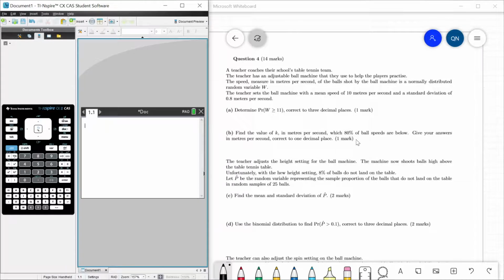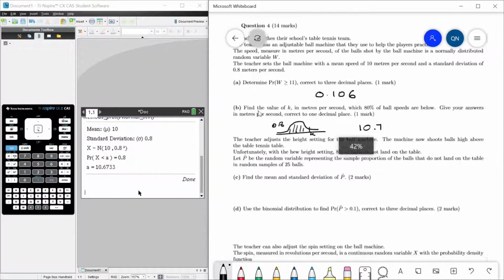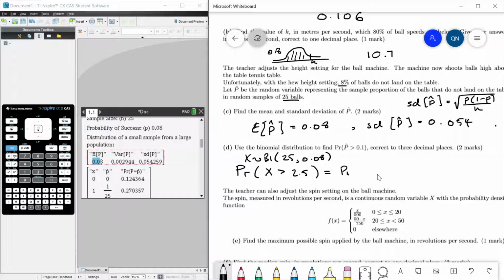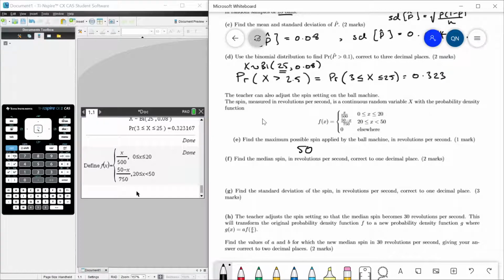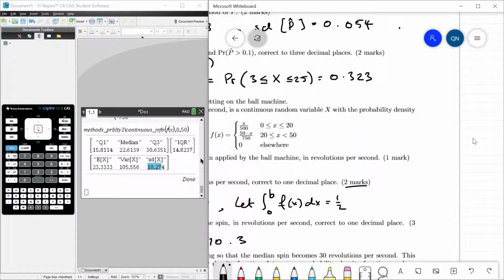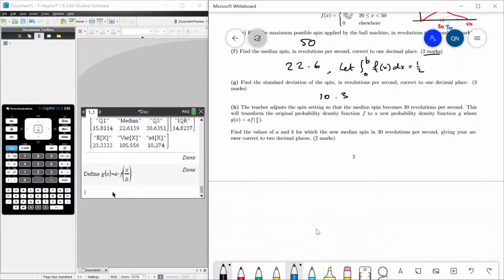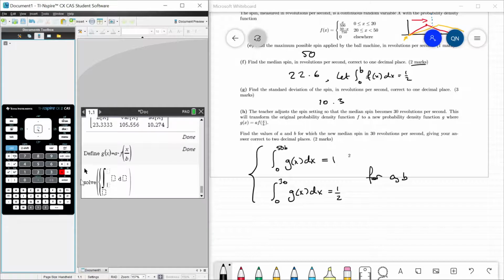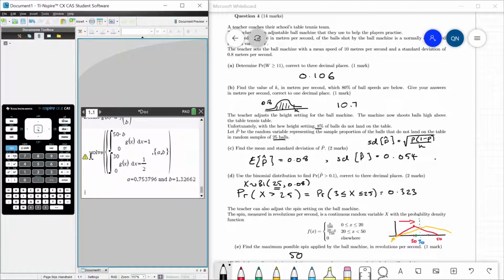2021 Methods Exam 2 Question 4 Extended Response